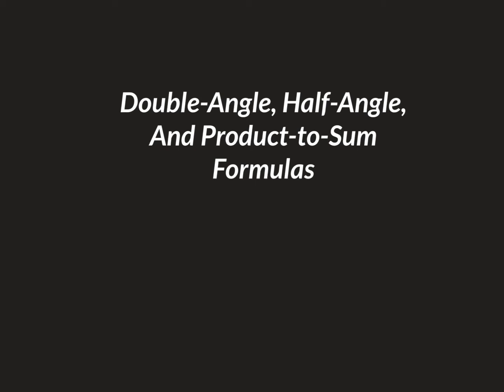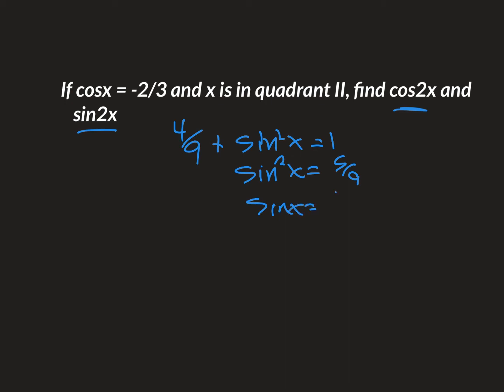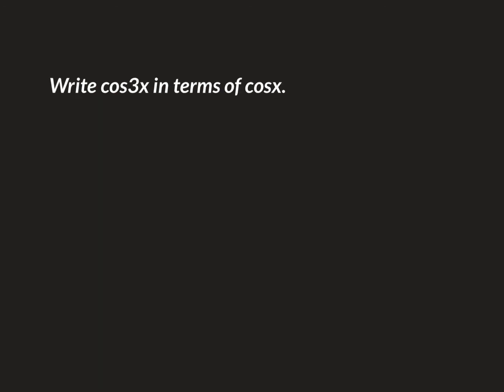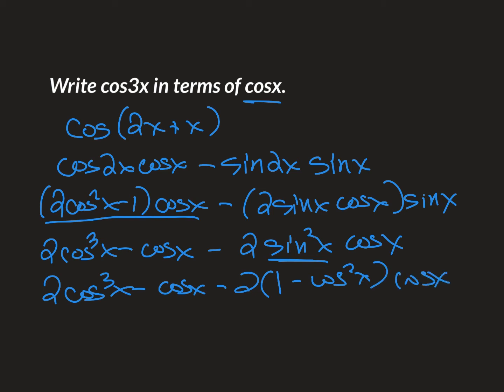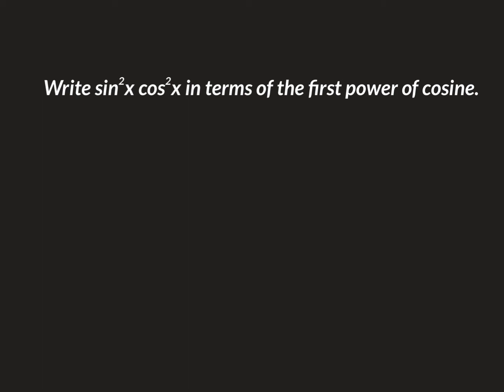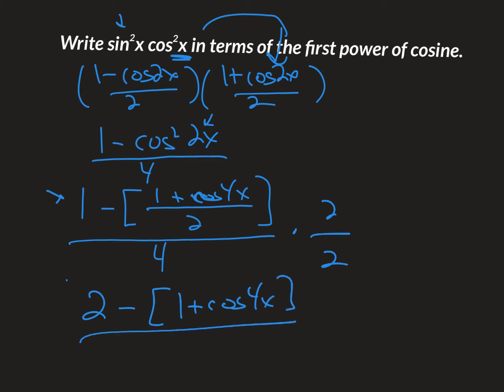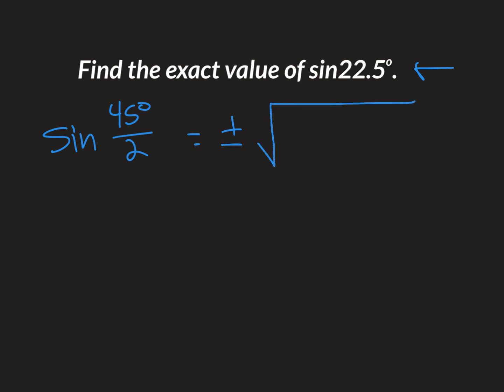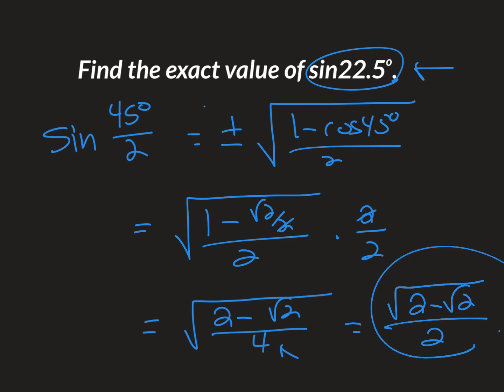Precal 7.3a mb